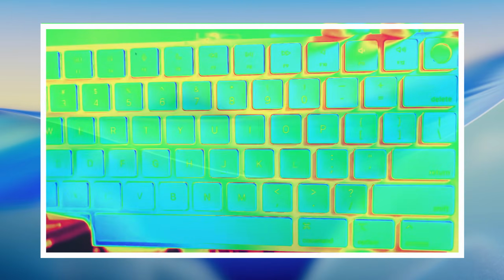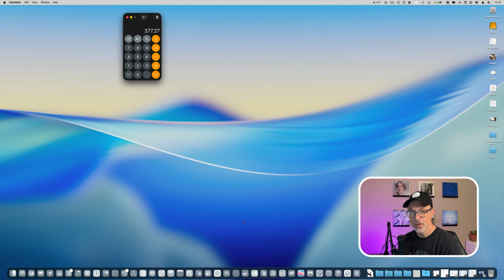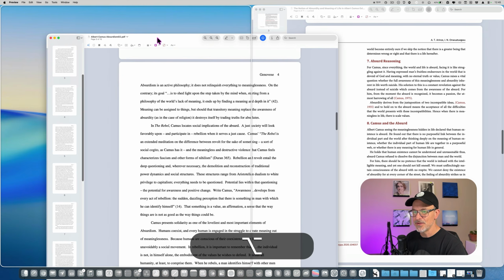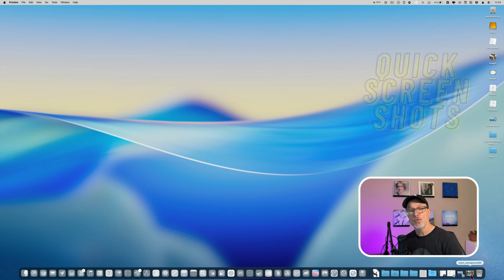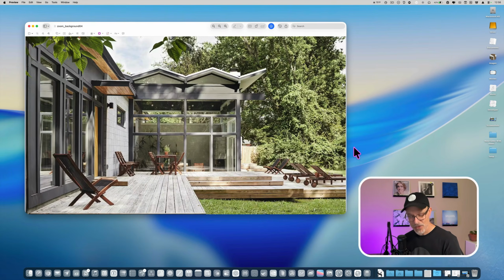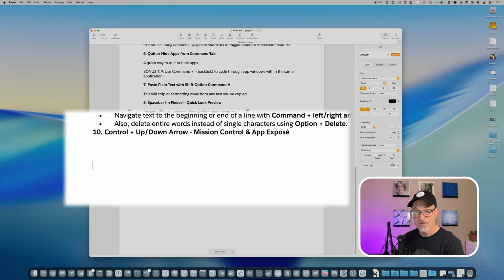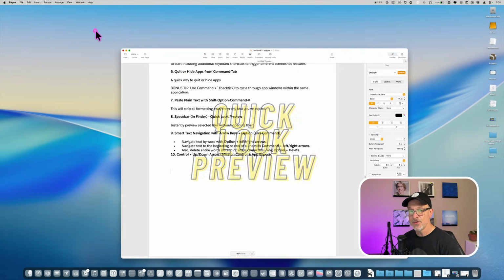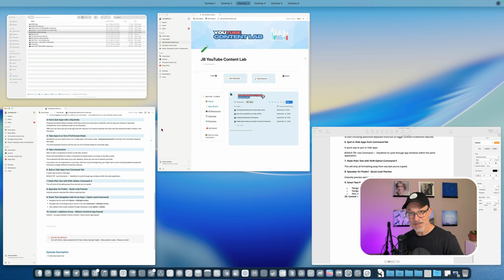The 10 Hidden Keyboard Shortcuts Every Mac User Needs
Use these Mac keyboard shortcuts to power up your productivity!  If you are a new Mac user, or an old-timer, don’t sleep on these fundamental shortcuts for your day-to-day!

00:00 Intro
00:07 Spotlight Search
01:29 The Option Key
03:30 Full Screen Mode
03:54 Minimize & Hide Apps
04:18 Quick Screenshots
05:58 Hide & Quit w/Cmd-Tab
06:41 Paste & Match Style
07:30 Jump Across Text
08:35 Quick Look Preview
09:04 Mission Control & App Expose

►►► My Gear:

💻 — MacBook Pro M2 14”

🎛 — Audient iD4 Audio Interface -

🎧 — TASCAM TH-300X Headphones -

🎙 — RODE PSA1 Swivel Mount Studio Microphone Boom Arm -

📱 — iPhone 15 -

▶►► ADS

Sometimes you'll find YouTube pre-roll ads and other ads in my videos. Ads help to support me and the time it takes to create helpful video content in my spare time. It costs you nothing to use them and I thank you for supporting the channel if you choose to use those links to shop! ❤️

All opinions expressed are my own, as you might guess.